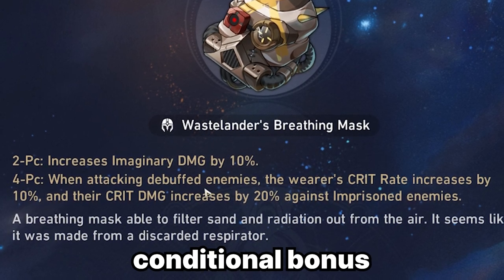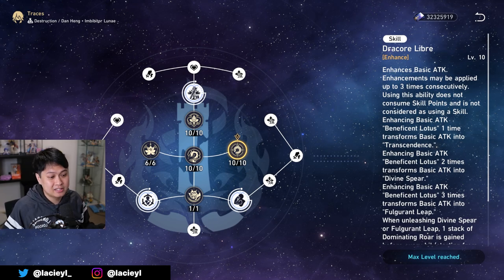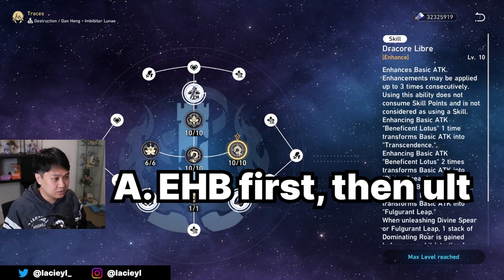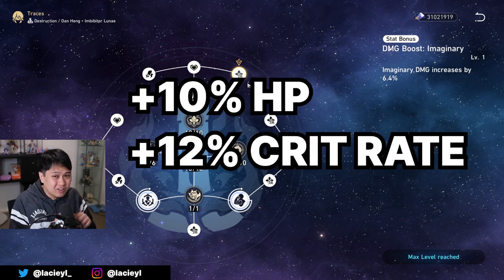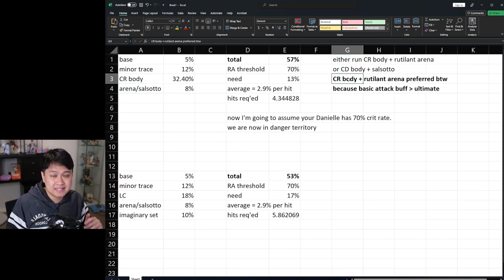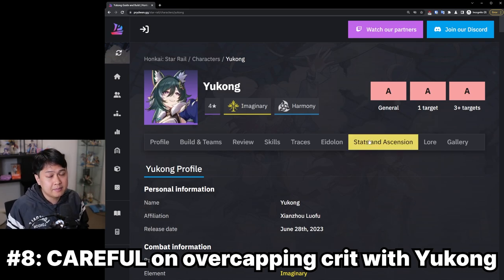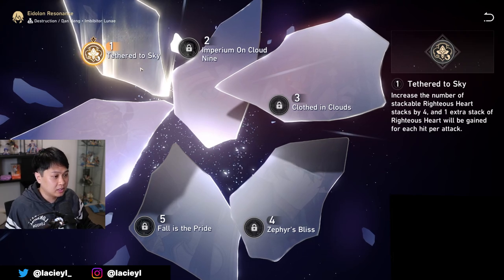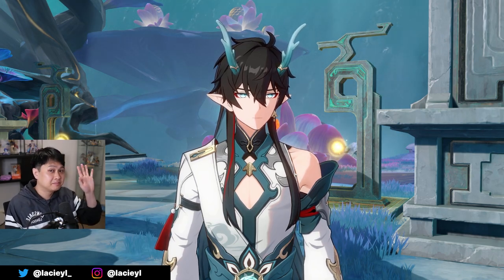12 Tips For Our New S+ DPS! Dan Heng • Imbibitor Lunae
Hi!

Welcome to the Danheng • Imbibitor Lunae guide, build, lightcones, stats, literally everything. In this video, I'll go through 12 tips that showcase why he is giga busted and why you should roll for him, like every other character in the game lmao.

Honkai: Star Rail (by HoYoverse) is also known as 崩坏：星穹铁道强度排行 in CN, 崩壊：スターレイル in JP, 붕괴: 스타레일티어표 in KR.

Lace
✨ About Me
At this point, I'm just washed up.
✨ Socials (need to copy and paste links)
(copy and paste link into browser if it doesn't work)

00:00 #1: Critically Acclaimed Wild Wheat
00:54 Introduction
00:59 #2: ALWAYS 3x Enhanced Basic Attack
01:47 #3 Stack Buffs → Mash Ultimate
03:02 #4 Ultimate Into EHB
04:33 #5 Tingyun is a great partner
04:58 #6 ATK% is GREAT on DannyIL
06:49 #7 Run This Excel Build
07:30 #8 CAREFUL of Over-capping Crit Rate
08:44 #9 Be efficient
09:24 #10 LC CHANGES EVERYTHING!1!!!one!
10:43 #11 He Breaks HARD (Use Aeon)
11:35 #12 If You BALL, E2 Is Great
12:35 Conclusion